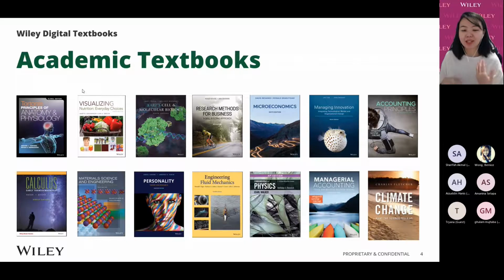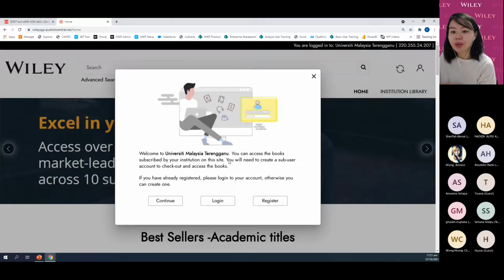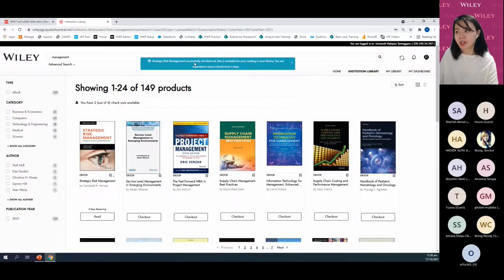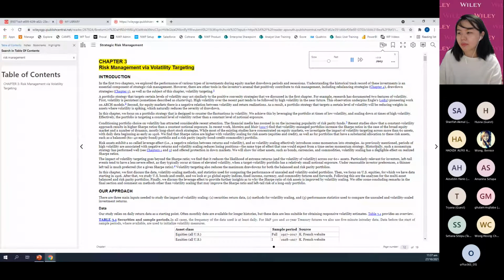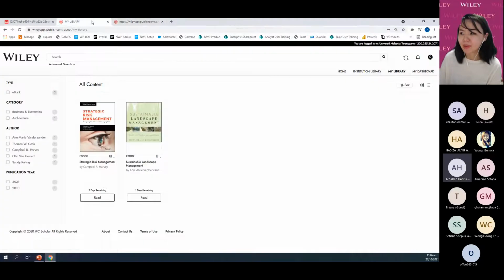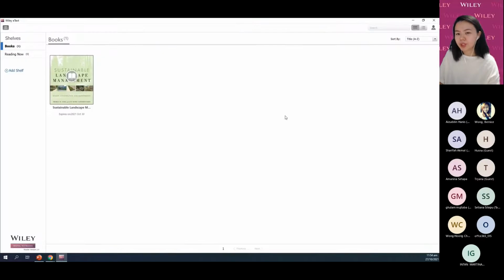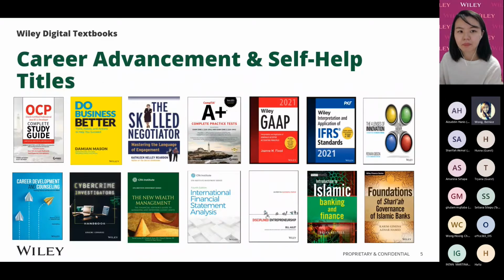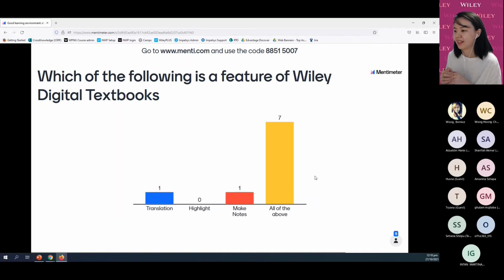Wiley Digital Textbook Platform Training Students session27102021 11 00 12 00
Agenda:
Platform walk-through for students to register, access and utilize Wiley Digital Textbook Q&A